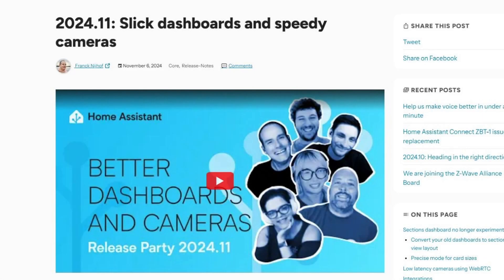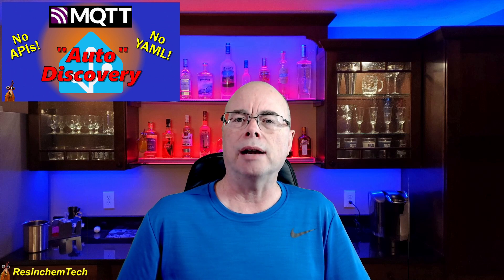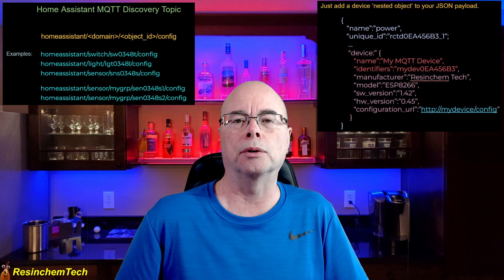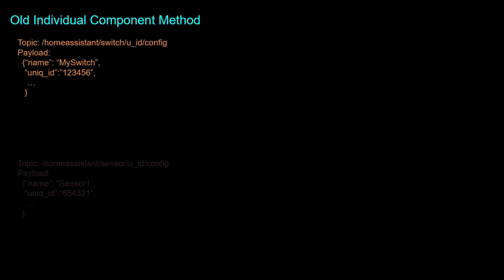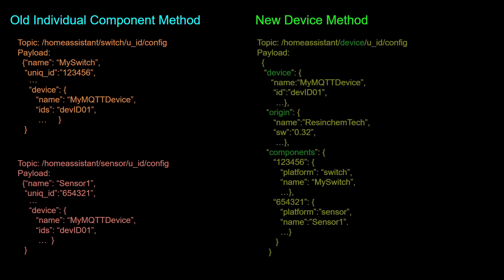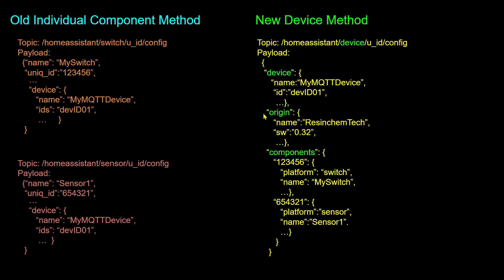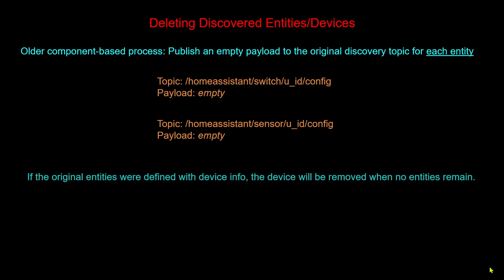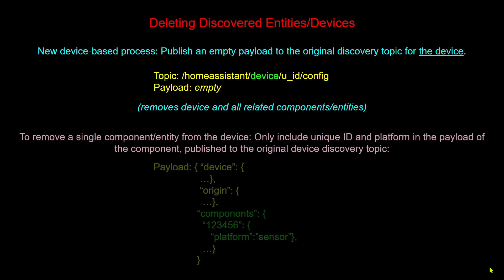MQTT 102: Updates to Home Assistant MQTT Discovery for 2024.11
Are you a DIY'er or developer who relies on MQTT discovery for your devices? If so, you'll want to watch this video for the changes introduced in release 2024.11 of Home Assistant! In this video, I'll cover into the latest changes and improvements to Home Assistant's MQTT discovery process. I'll cover:

• New Topic and Payload Options:  Now you can publish a single topic and payload to create a device with multiple entities.

• How the changes also impact the process to delete or remove a discovered device or entity.

If you are brand new or want to know more about how to use Home Assistant MQTT Discovery to have your custom devices automatically added and configured in Home Assistant, please watch this video first

It takes significant time, effort and occasionally substantial expense to create these videos.